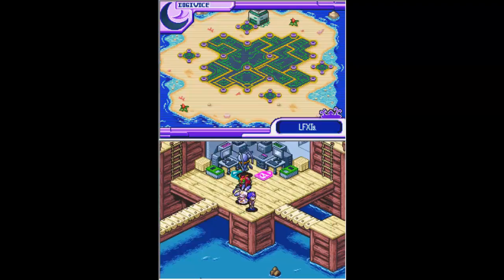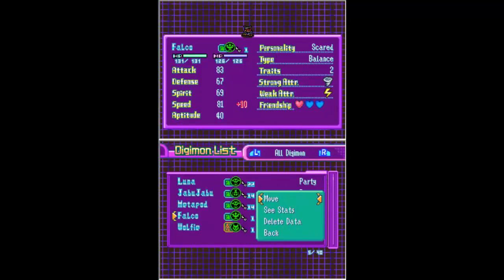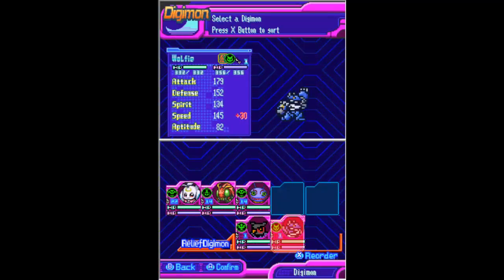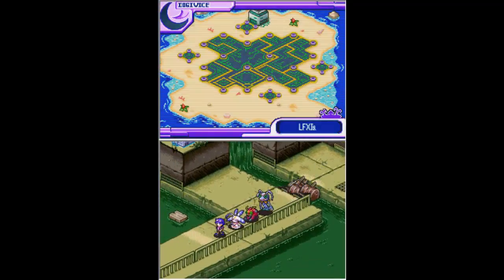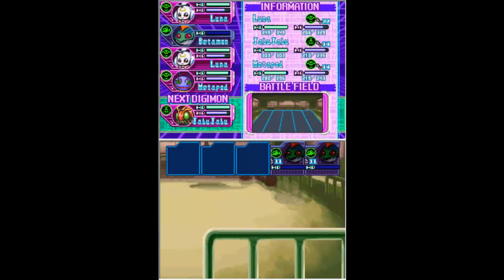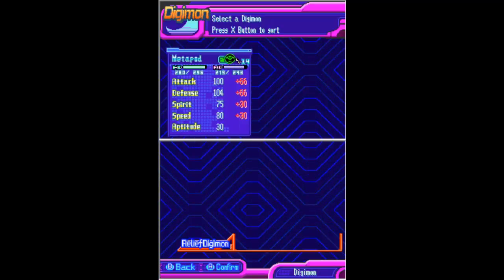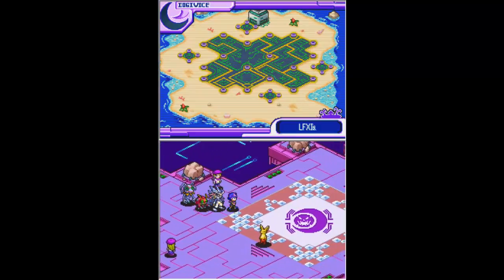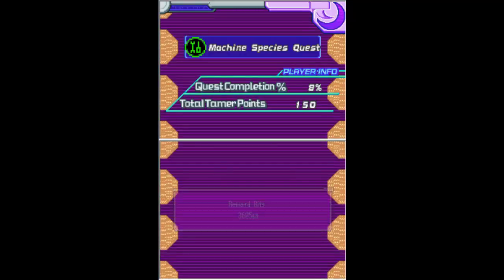Digimon World Dusk | #06 | Find the Iron Pillow!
Because Iron Pillows are really comfortable! .For Machine Digimon anyway...Iron pillows must really hurt xD